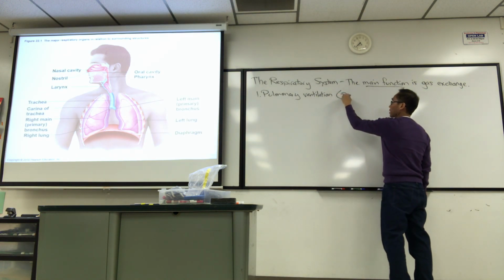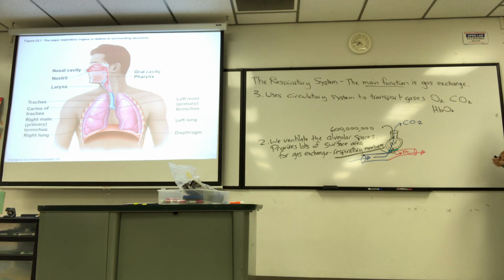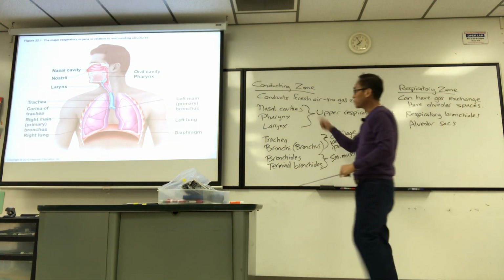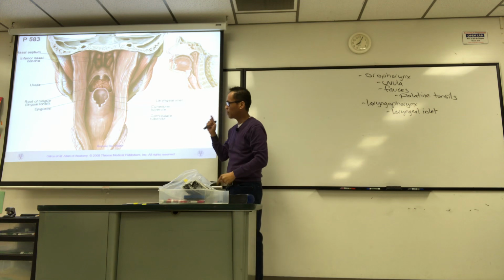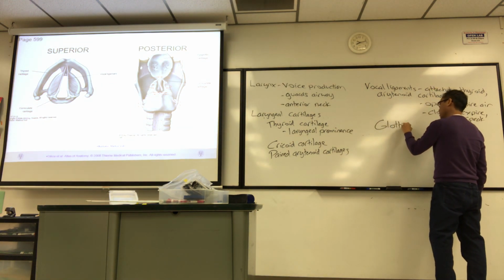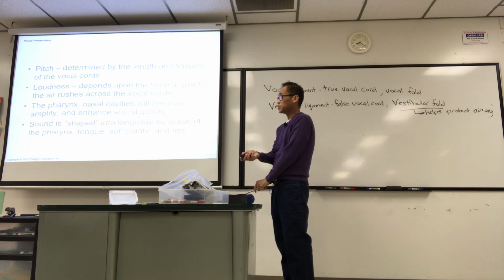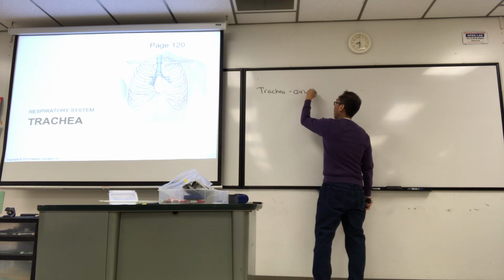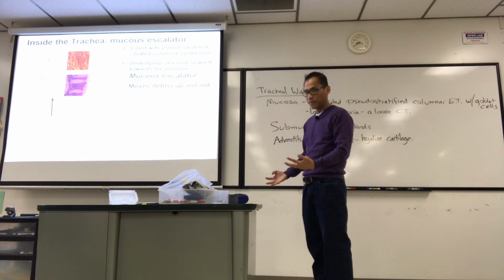FA19 7:30 Lecture 23 part 1